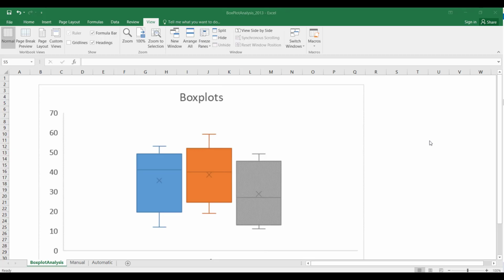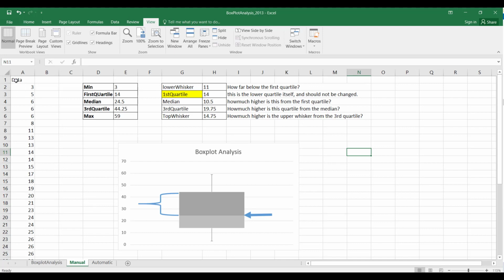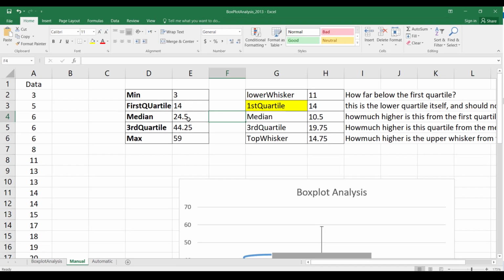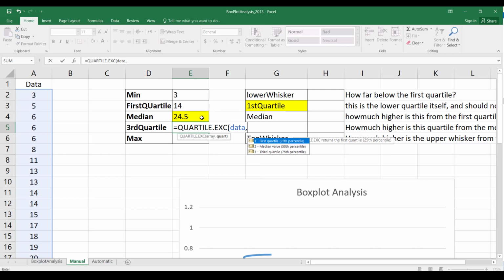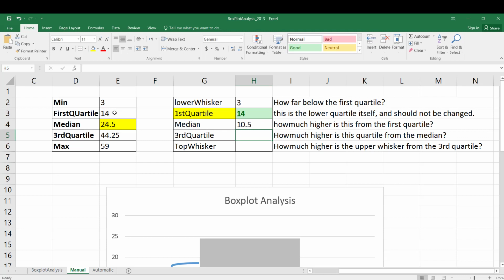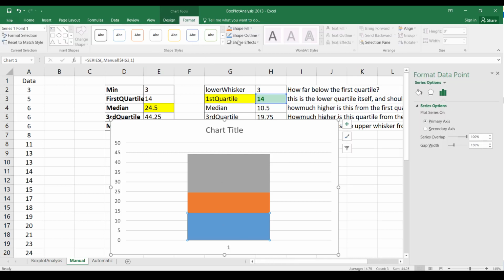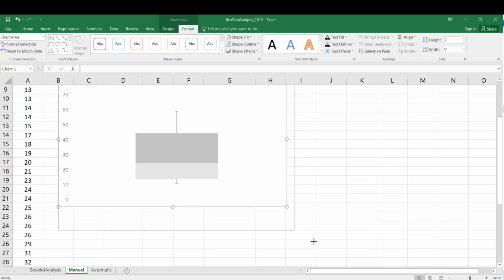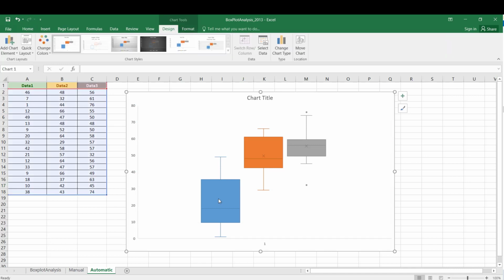Boxplot generation in Excel